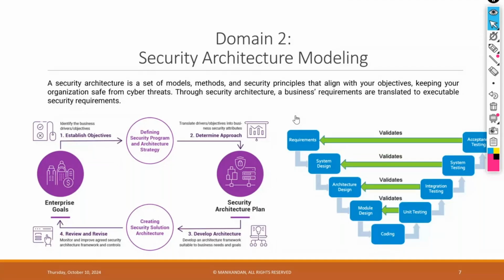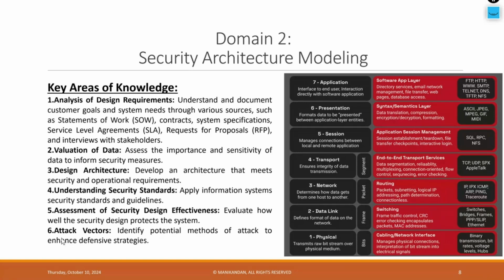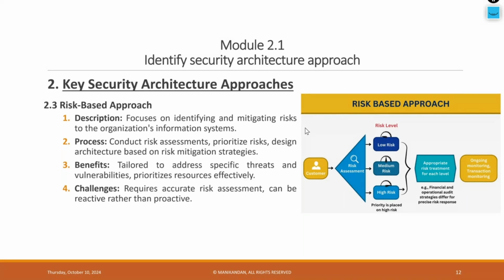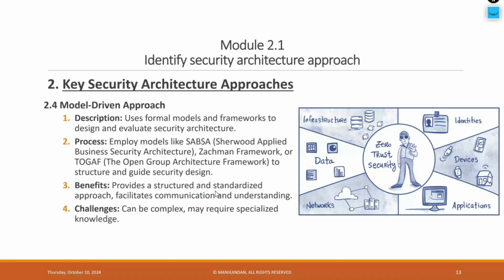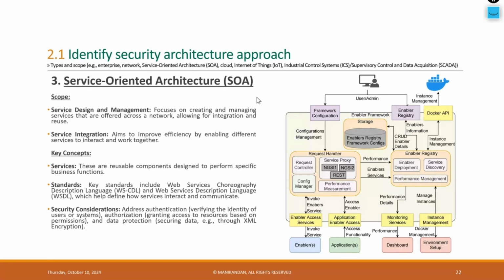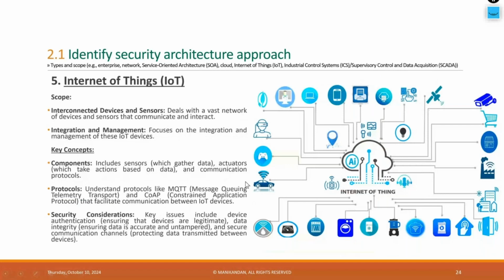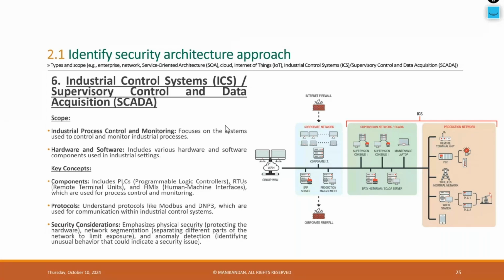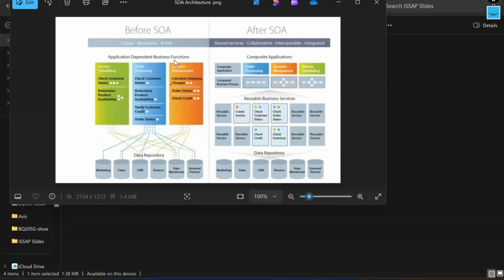Advanced Security Architecture Modelling: Integrating SOA, IoT, SCADA, and SABSA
In this video, InfosecTrain explore Advanced Security Architecture Modelling, focusing on integrating SOA (Service-Oriented Architecture), IoT (Internet of Things), SCADA (Supervisory Control and Data Acquisition), and the SABSA framework. Learn how these critical components work together to create robust security solutions for modern enterprises and industrial systems. From IoT sensors to SCADA infrastructure, discover how security modelling bridges gaps and ensures future-proof protection. Gain insights into how SABSA's architecture aligns with these technologies to create a comprehensive security strategy. Join InfosecTrain to stay ahead in cybersecurity architecture.

👉 Introduction to Security Architecture Modelling
👉 Service-Oriented Architecture (SOA) and Security
👉 IoT Devices: Securing the Expanding Ecosystem
👉 SCADA Systems and Critical Infrastructure Protection
👉 The SABSA Model: A Business-Driven Security Architecture
👉 Integration and Best Practices